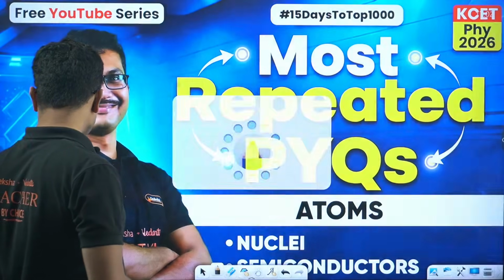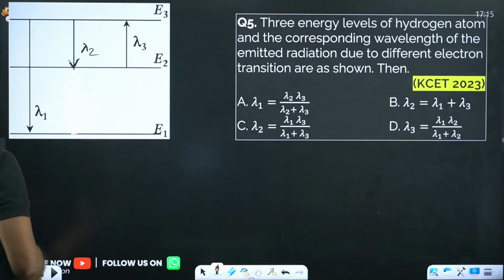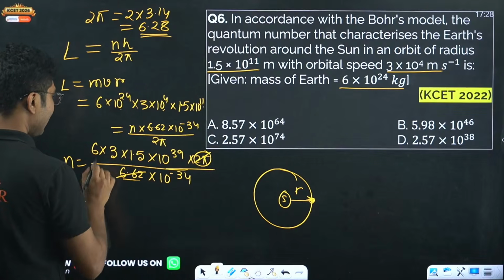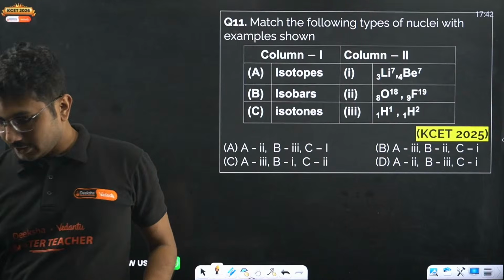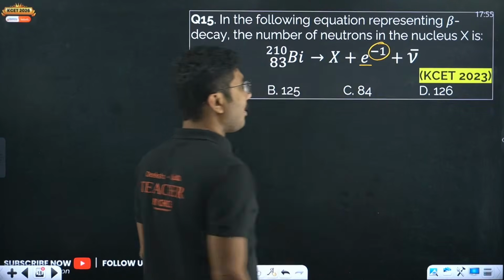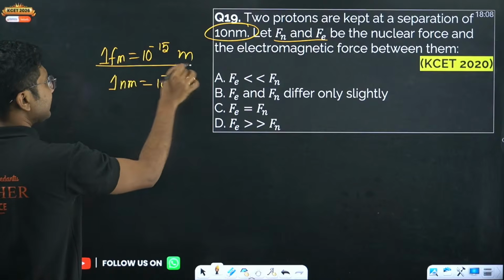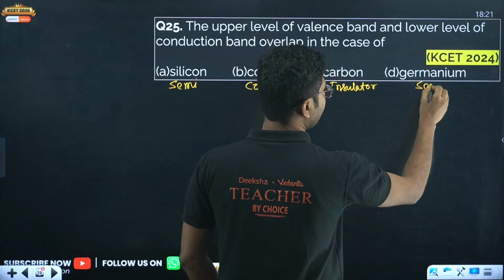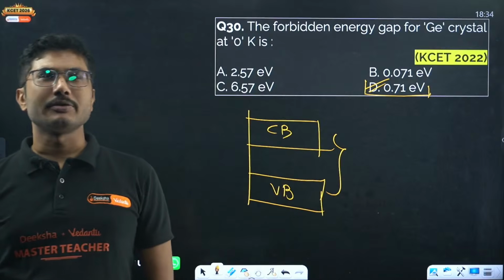😱 KCET Physics LIVE PYQs | 3 Chapters in One Shot 💯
In this LIVE session, we cover KCET Physics PYQs and Important Questions from 5 major chapters in one shot:
📌  Atoms
📌  Nuclei
📌  Semiconductors

These chapters form the core foundation of KCET Physics, and mastering them can significantly boost your score.

🙋 Important Videos for KCET 2026 Exam:
📘 All About KCET 2026 – 🛣️ Roadmap, 📚 Study Plan, 📖 Books & 🔗 Resources: